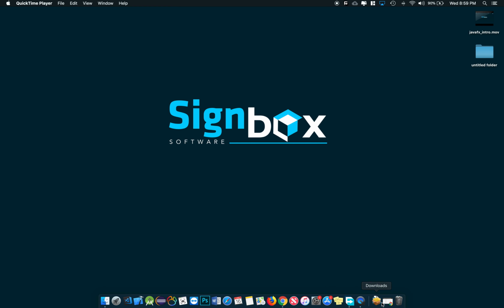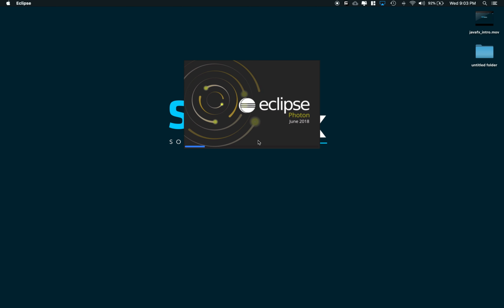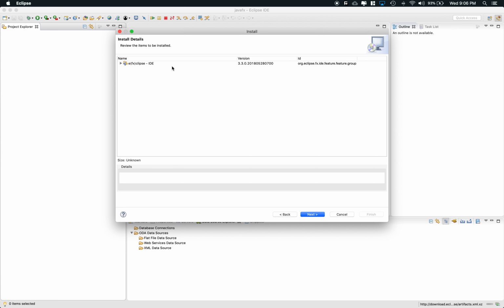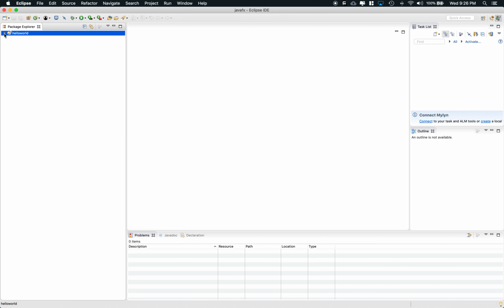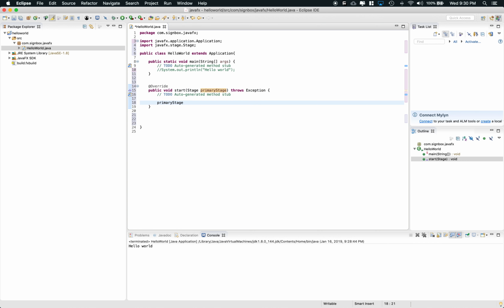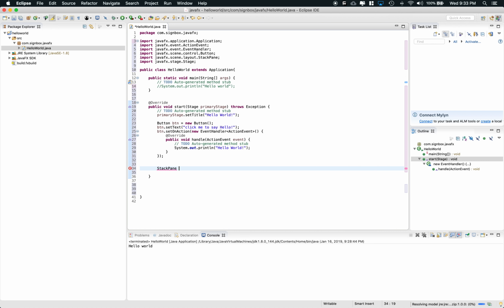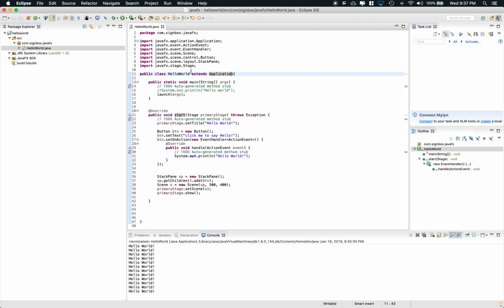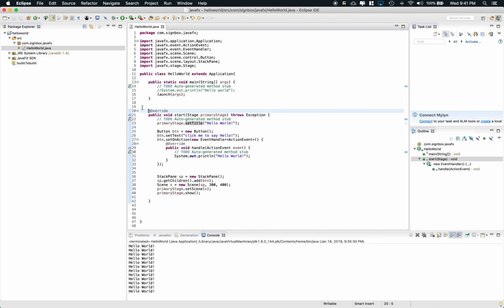Javafx Tutorial For Beginners 02 - downloading, installing Eclipse & javafx and Hello World program